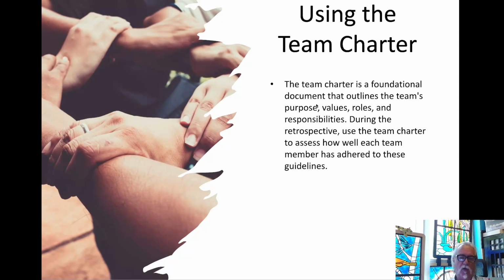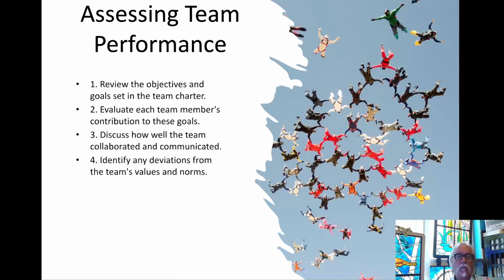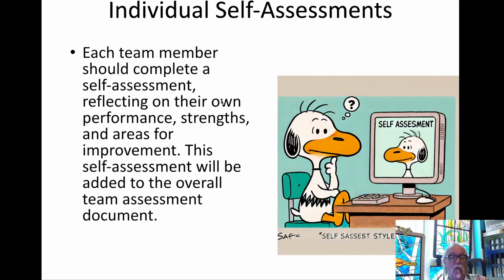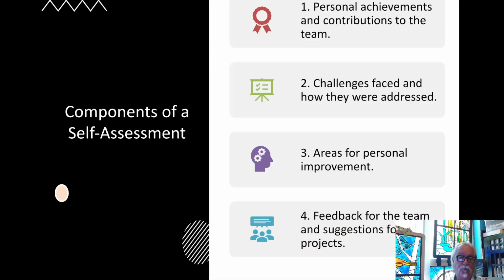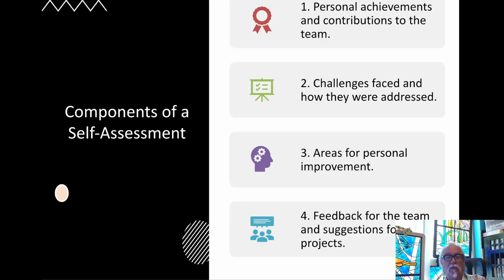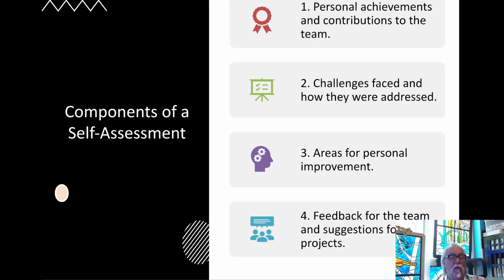BuildingTheRetrospective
Why do we do retrospectives.